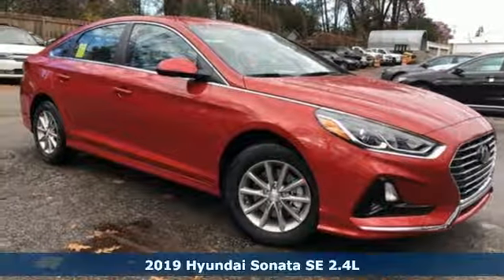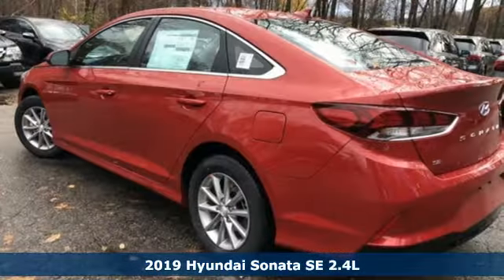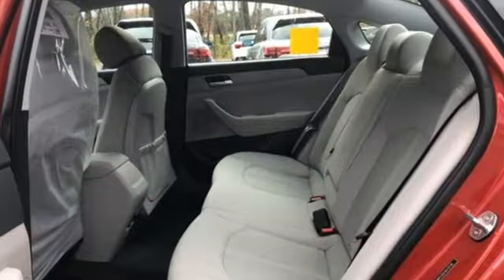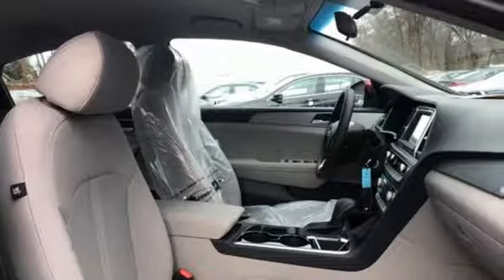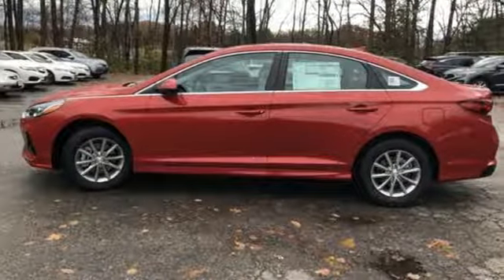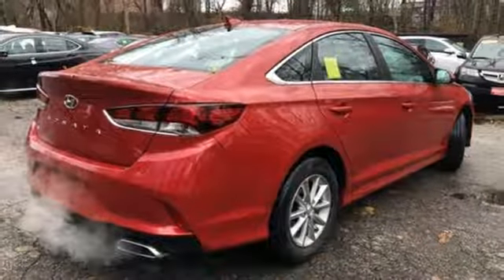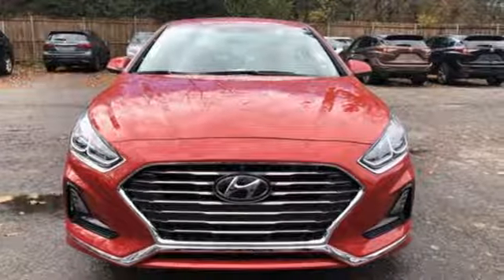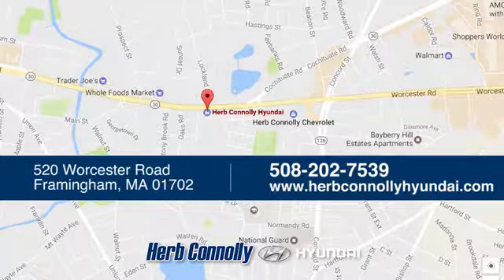New 2019 Hyundai Sonata Framingham, MA #16449 - SOLD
Year: 2019
Make: Hyundai
Model: Sonata
Trim: SE
Engine: 2.4L I4 DGI DOHC 16V
Transmission: 6-Speed Automatic with Shiftronic
Color: Red
Interior: Gray
Stock #: 16449
VIN: 5NPE24AF4KH751781
 Price includes: $1,000 - Military Program. Exp. 11/13/2018, $500 - Black Friday Event Cash. Exp. 12/03/2018, $1,250 - Hyundai Circle V-Plan Cash. Exp. 01/02/2019, $1,500 - Retail Bonus Cash. Exp. 12/03/2018, $250 - A Plan - Family & Friends. Exp. 01/02/2019

Address:
520 Worcester Rd - Rte 9 East